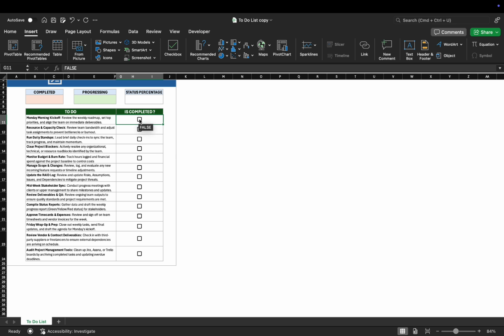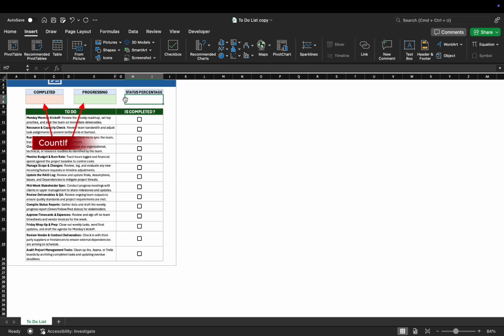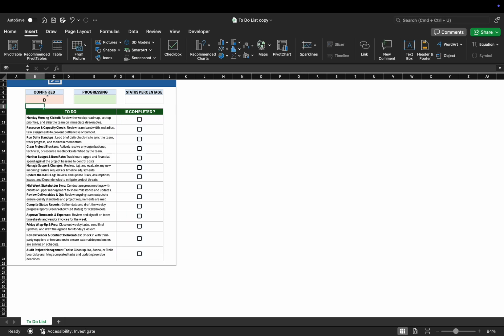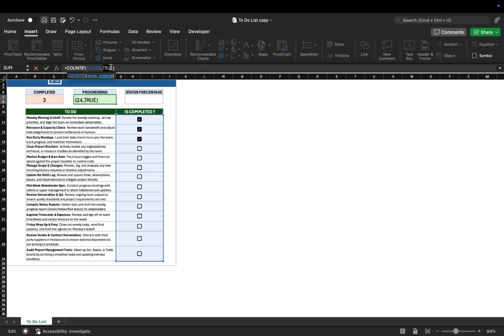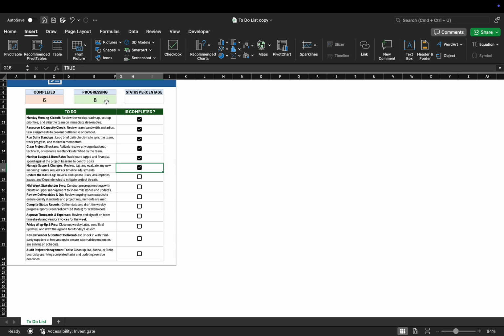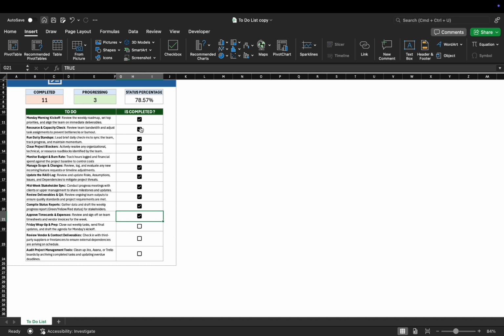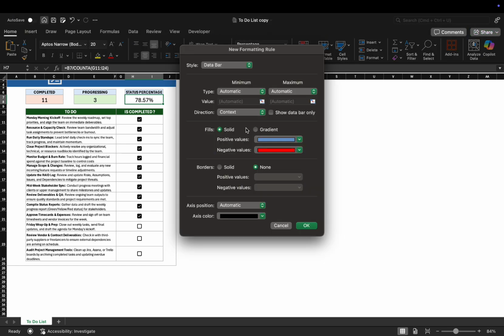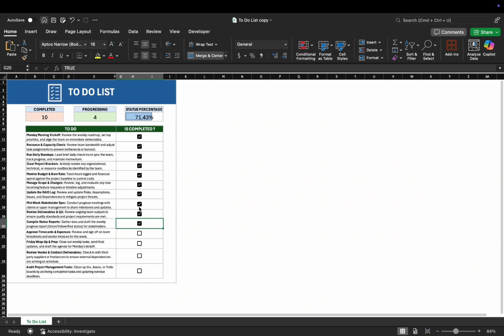How To Make a Excel To Do List? Make Your Own Interactive Excel To Do List! Excel Tutorials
Data Syn provides free Excel training videos. This channel covers all the details you need to know to reach an advanced level in Excel.

In this video we created a to do list by using Excel.